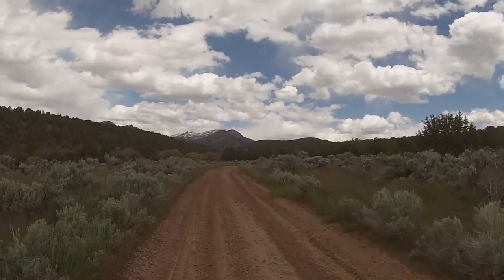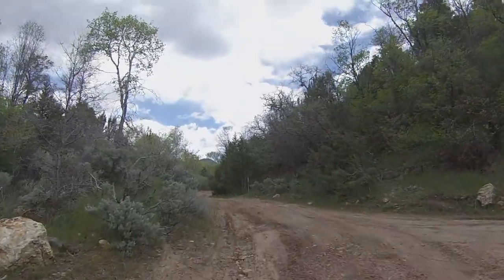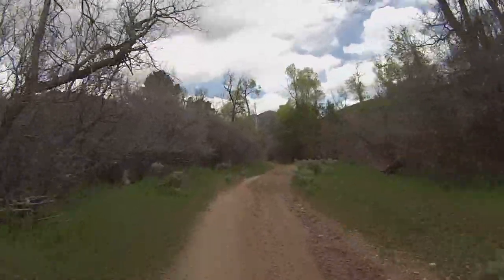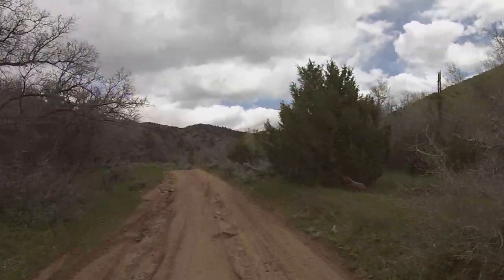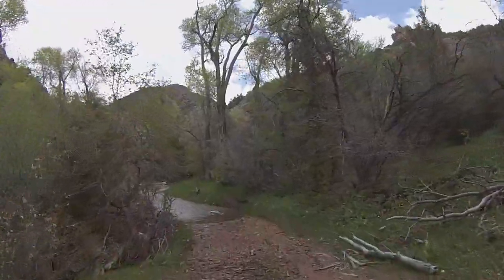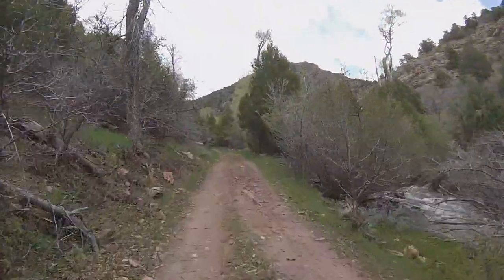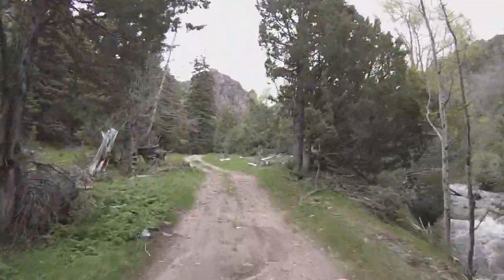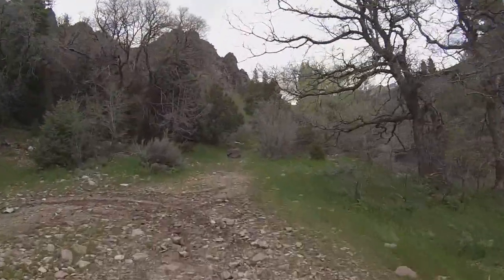UTV Excursion Rides Scipio Utah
Scipio Utah has an eight mile trail with river crossing.